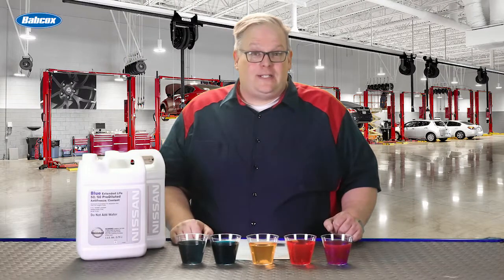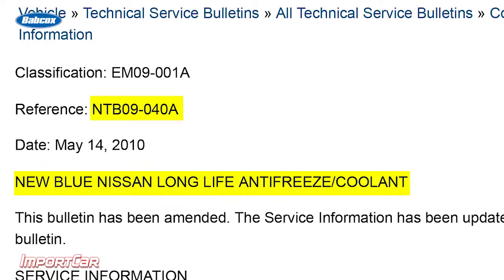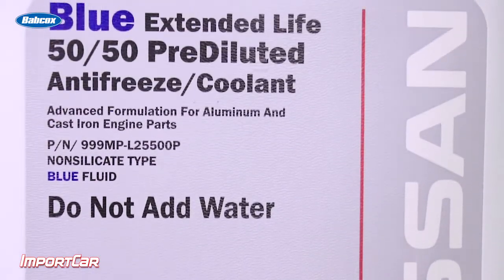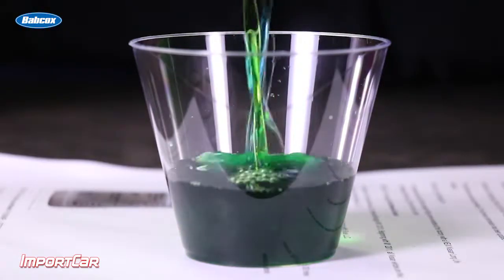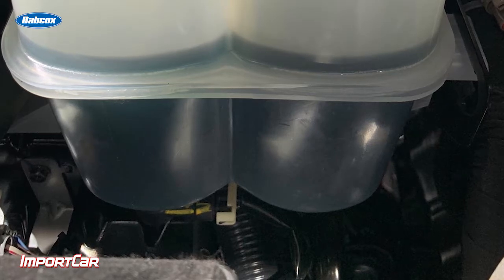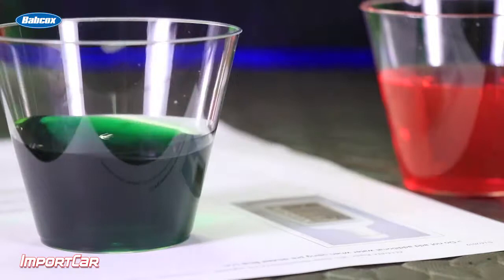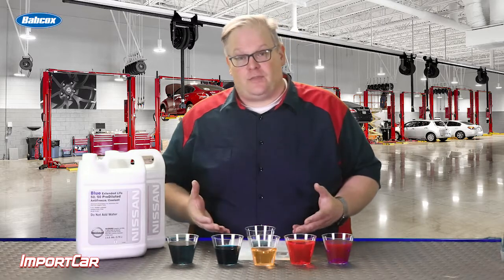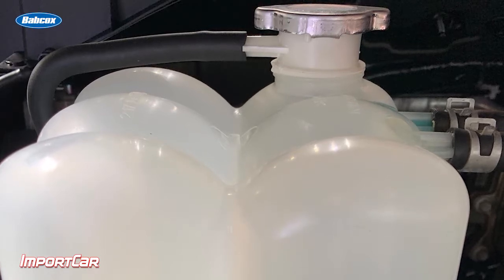How To Know How An Engine Was Serviced | Tech Minute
Andrew Markel discusses Nissan's blue coolant in their modern vehicles, and how to use coolant color to determine the coolant's previous service history.